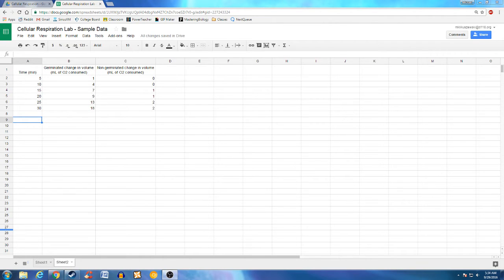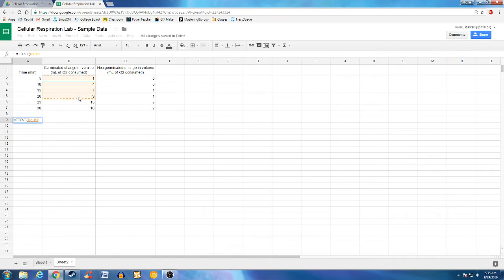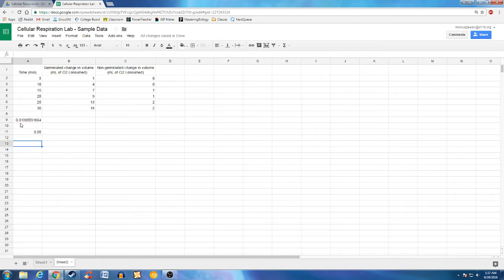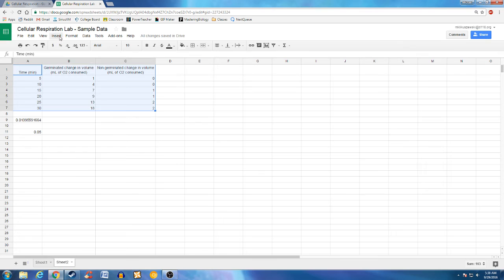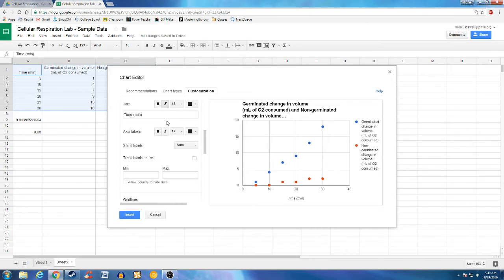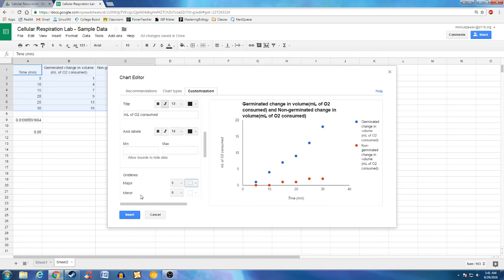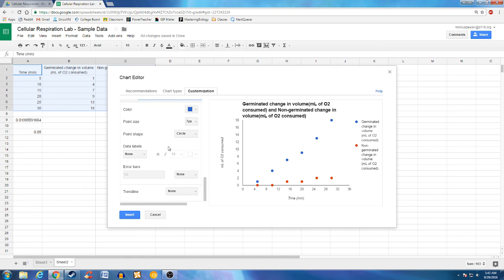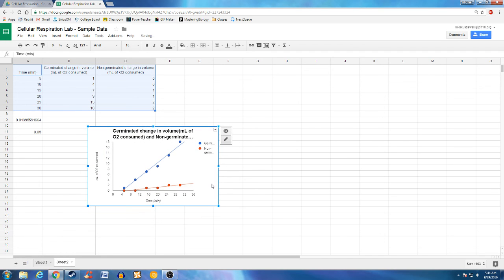Performing t-Test and Graphing in Google Sheets